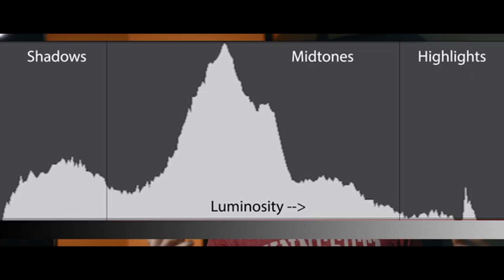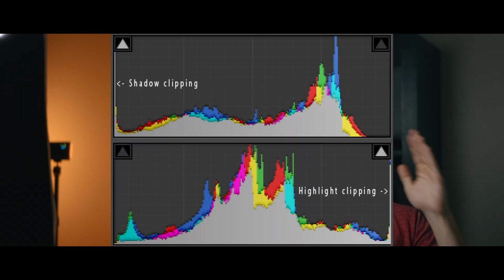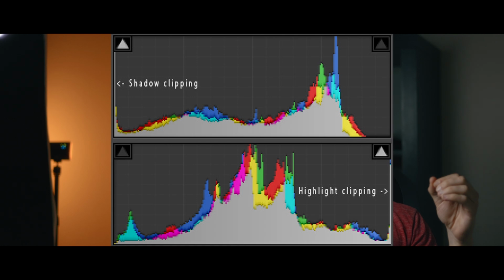STOP Taking Bad Photos! Change These Camera Settings NOW!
In this comprehensive photography tutorial video, I reveal the essential camera settings you must adjust immediately to enhance your photography skills and capture stunning photos. Learn how to optimize your camera settings for the best results. Discover my Camera setup my main lighting source Canon RF 50mm 1.8 lens for portrait photography Canon RF 16mm 2.8 lens for landscape photography high-quality Microphone versatile Magic arm convenient Top handle and sturdy Tripod Master your camera gear and elevate your photography game today!